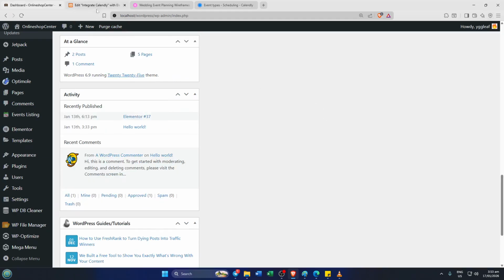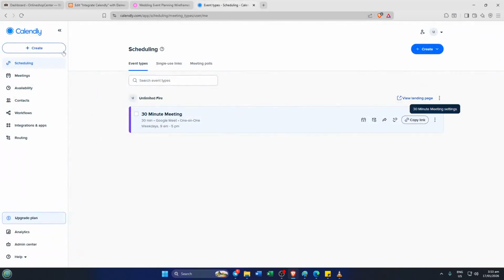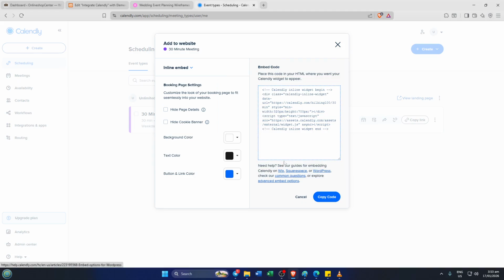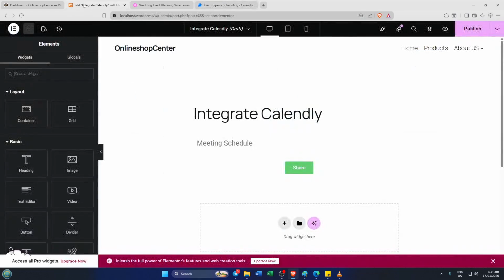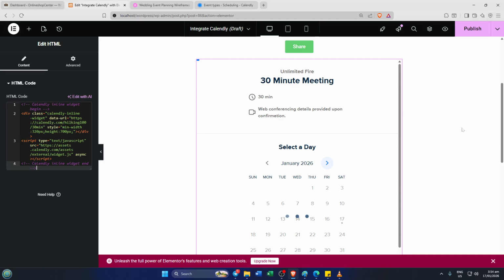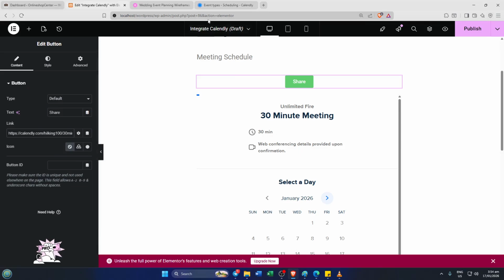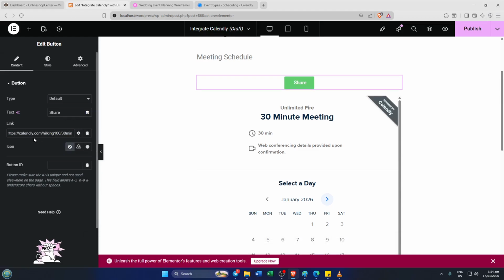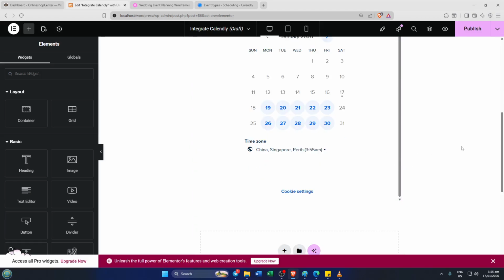How to Integrate Calendly Booking Elementor WordPress in 3 Steps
If you've been struggling to integrate Calendly Booking Calendar in Elementor WordPress, this video breaks the whole process down into simple, easy-to-follow steps.

In this video, you'll learn how to:

✅ Integrate Calendly Booking Calendar in Elementor WordPress